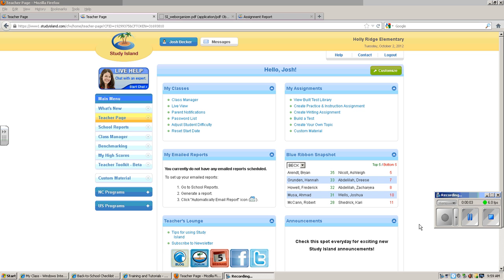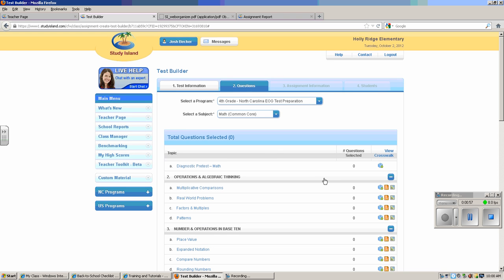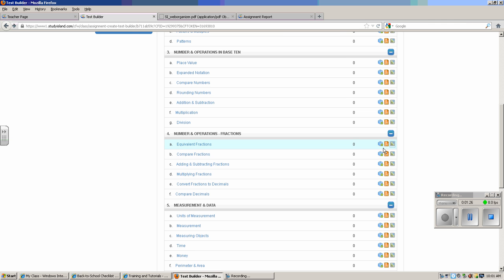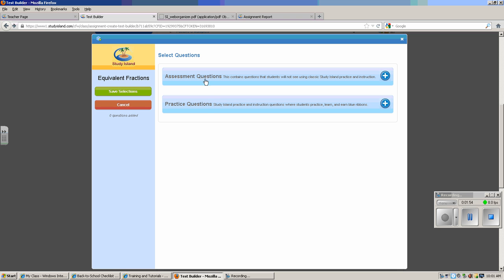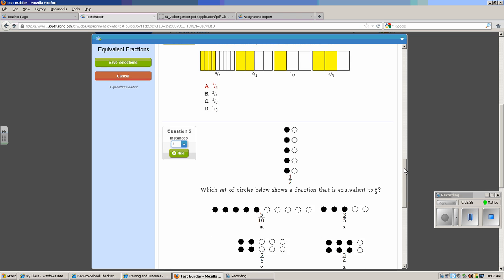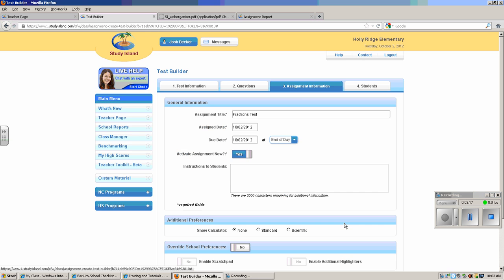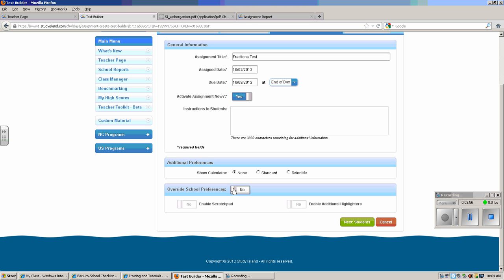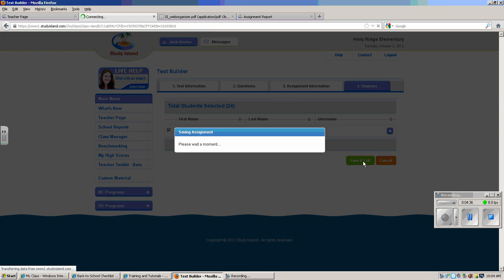4 How to Build a Test in Study Island